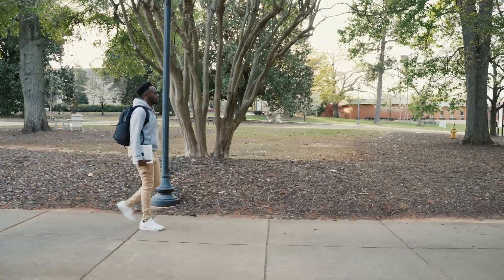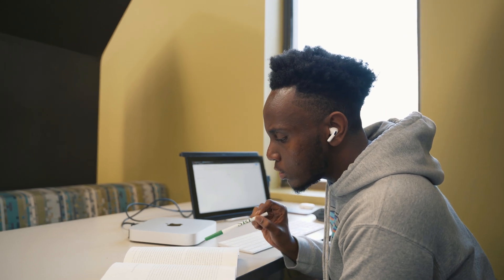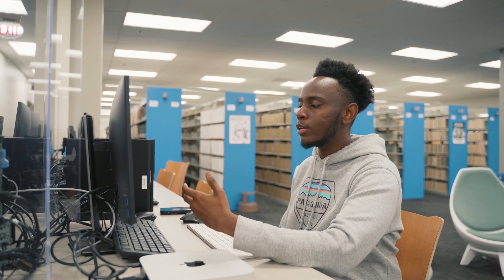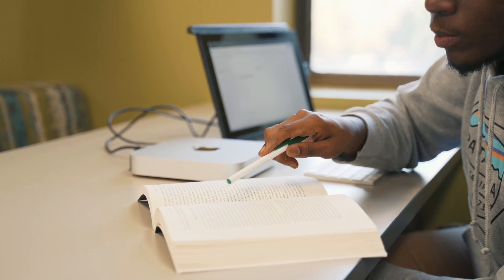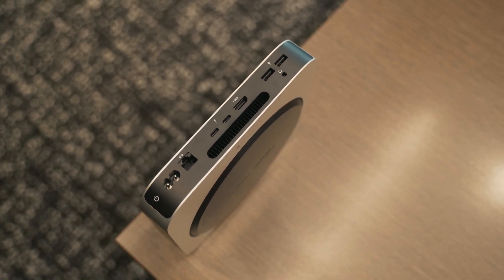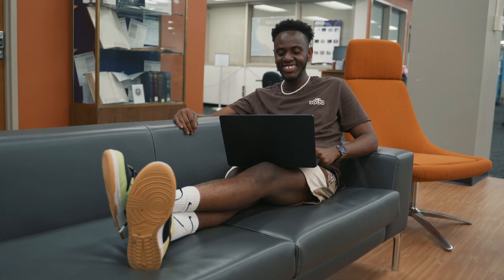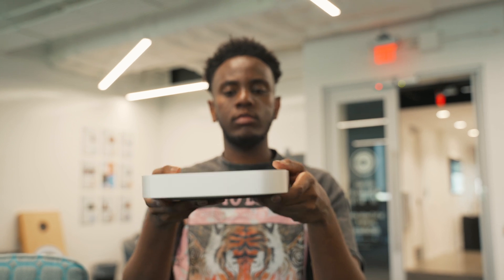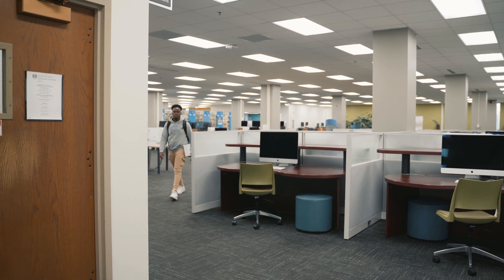Mac Mini M2 Portable Setup - Student's & Professionals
This is probably my favorite entry-level professional computer. If you’re going to school to study something computationally intensive or a professional looking for an affordable setup, it’s going to be hard to find a dollar-to-performance ratio better than this.

Timestamps
0:00 Intro
0:34 Portability & Weight
1:37 Performance
3:15 Worth It?
3:56 Verdict

Mac Mini
Portable Display
Nothing Ear Stick

Timestamps
0:00 Intro
0:34 Portability & Setup
1:38 Performance & Ports
3:15 Mac Mini vs MacBook Air